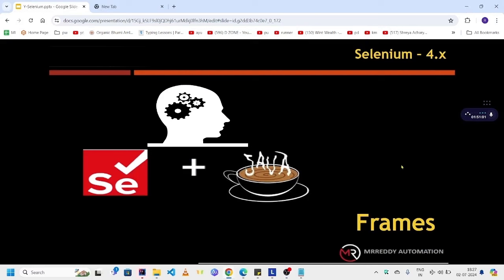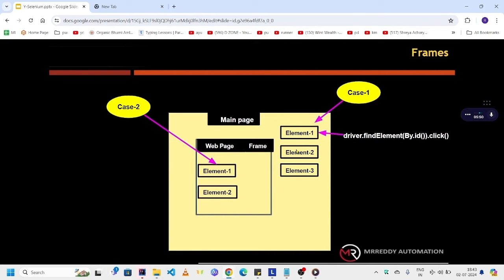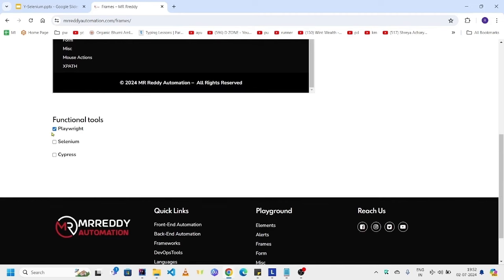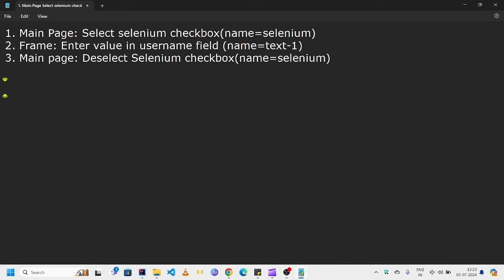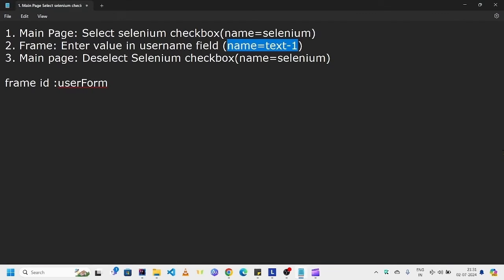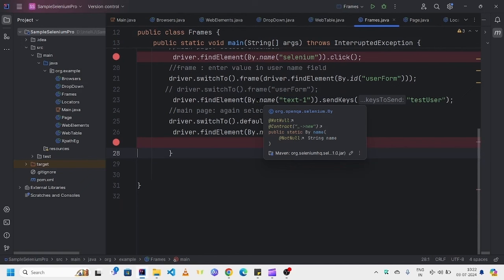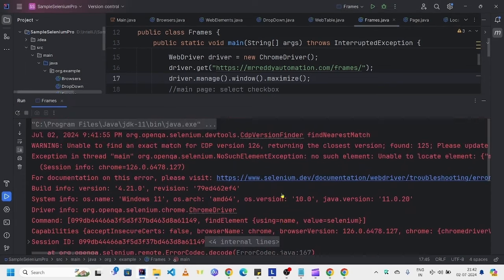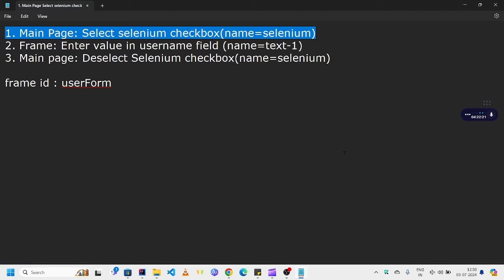13 Selenium - Java : Interacting with Frames | Handle Frames